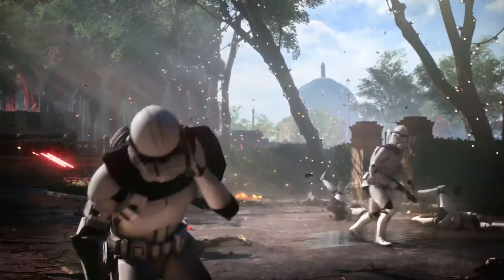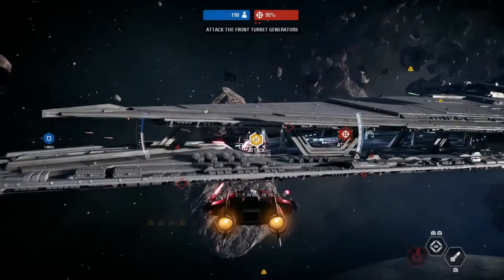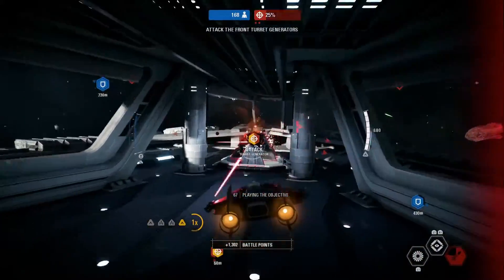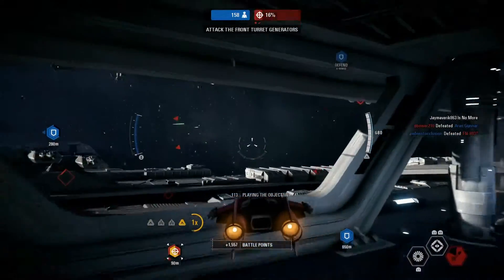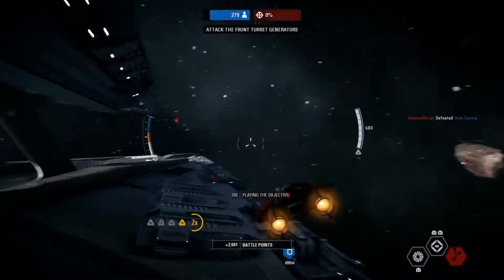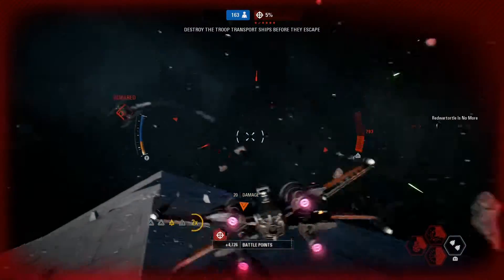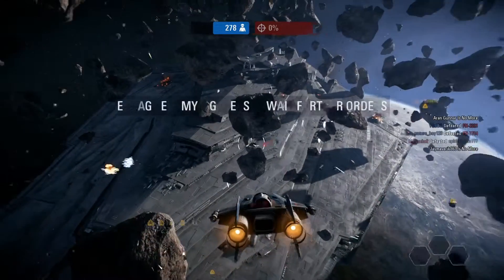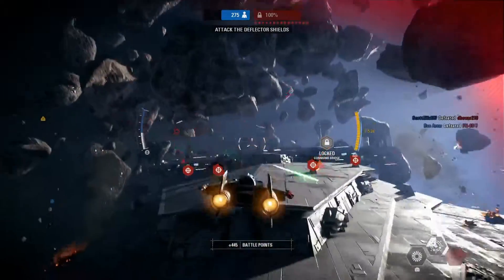Star Wars Battlefront II - Starfighter Assault Ep. XXXVIII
I like the easy matches when you're on a dominant team. Nice and relaxing. The only way to be beat as Poe Dameron is to defeat yourself and I present exhibit A in this video. Finished off with some Tallie Lintra.